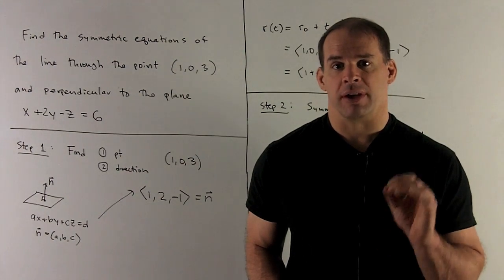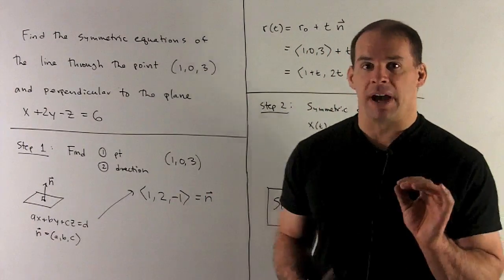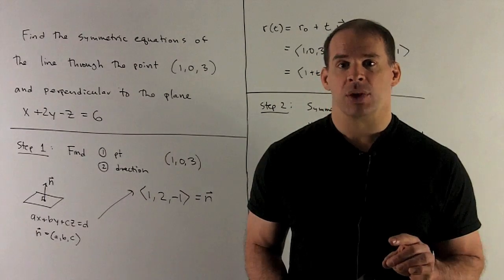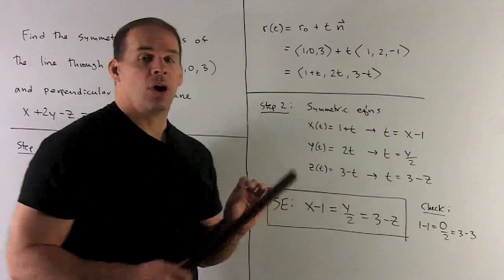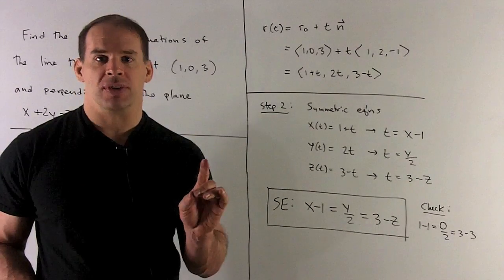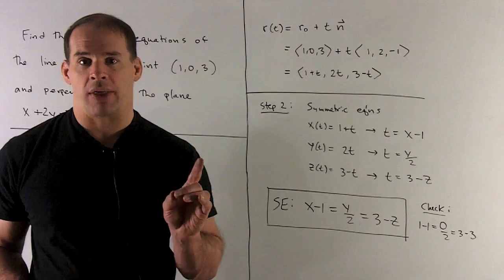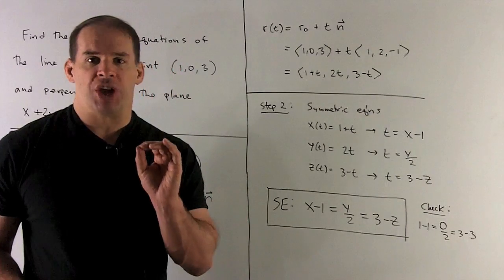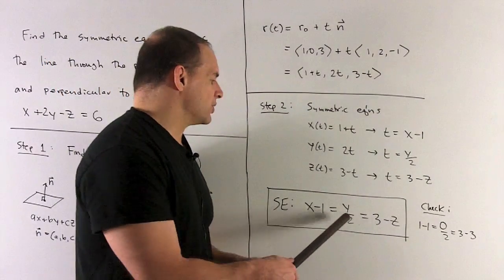Example of Symmetric Equations of a Line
Multivariable Calculus:   Find the symmetric equations of the line through the point (1,0,3) and perpendicular to the plane x+2y-z=6.